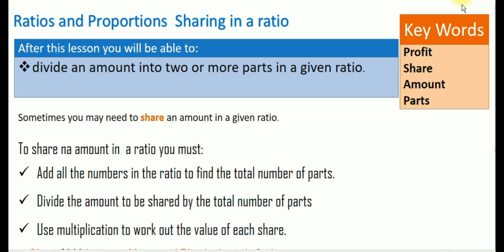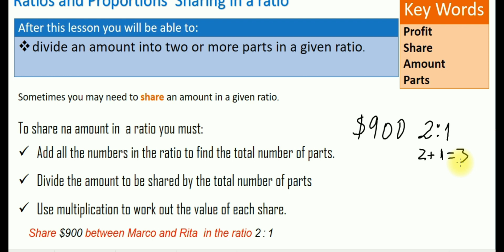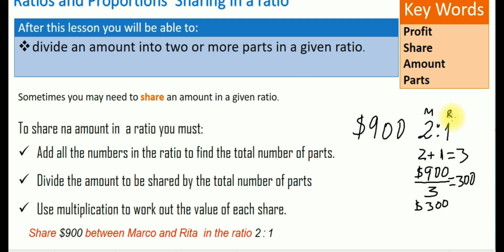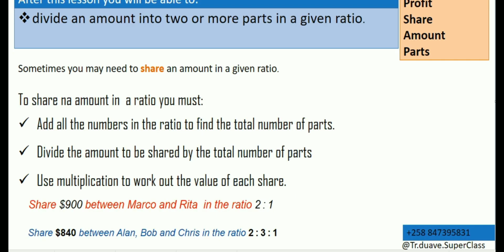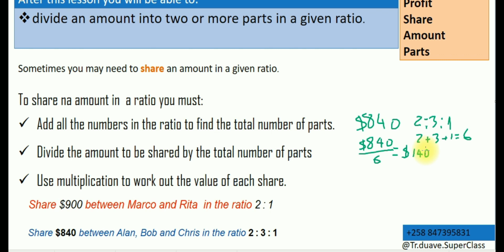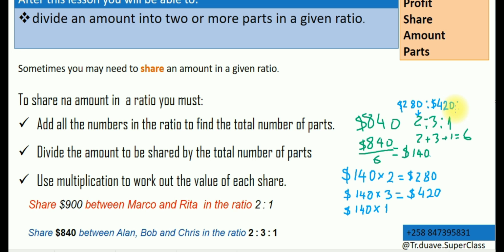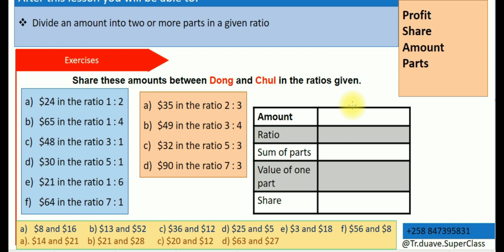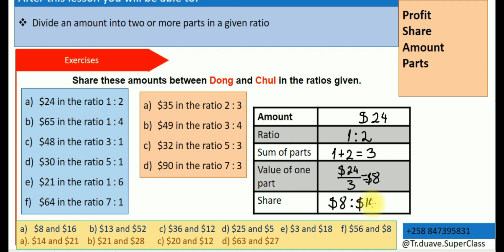Sharing an amount in a given ratio Part 1